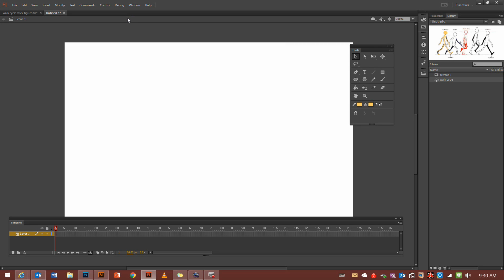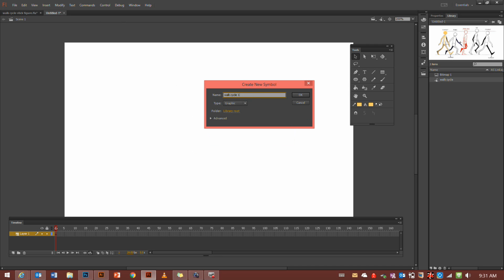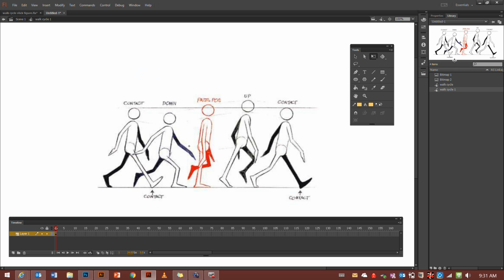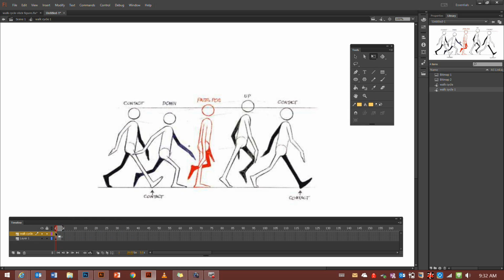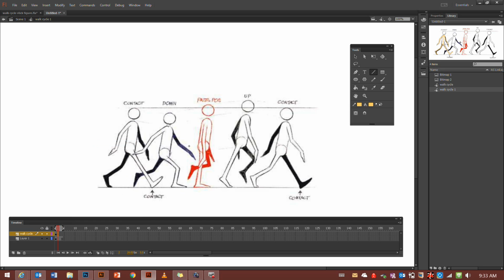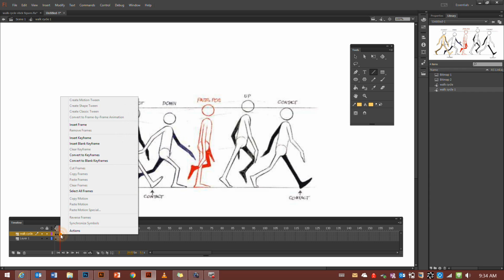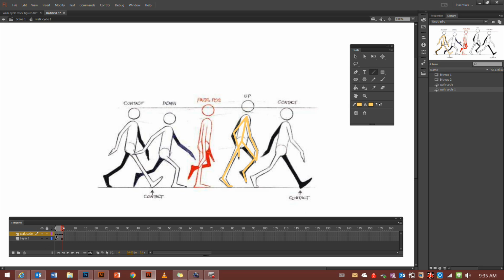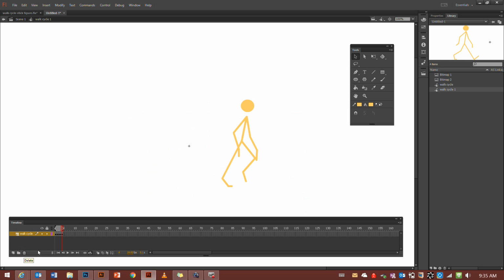Adobe Animate tutorial 8.1 Walk Cycle